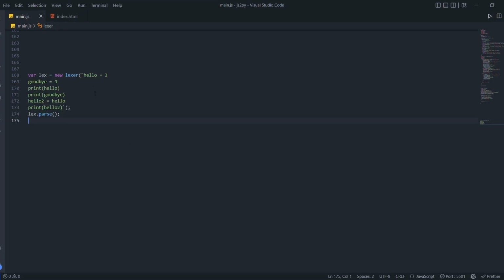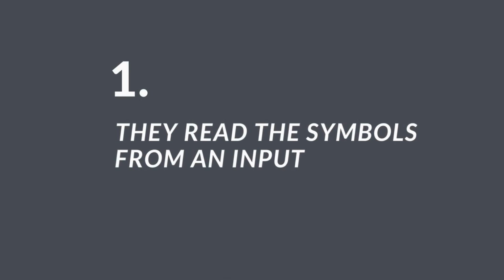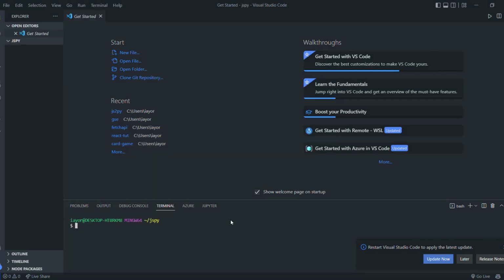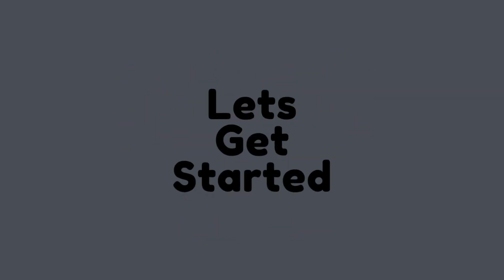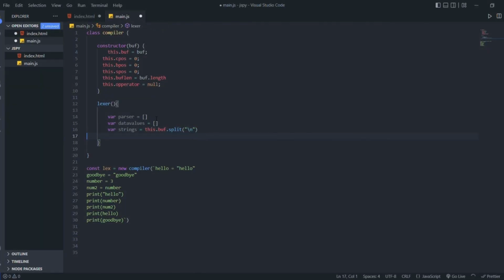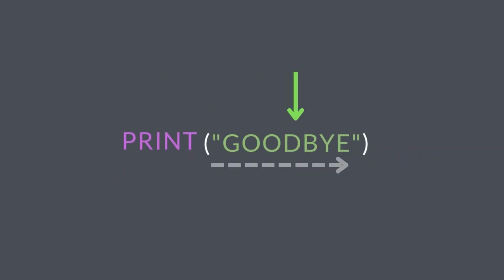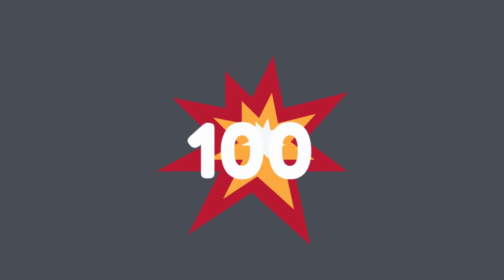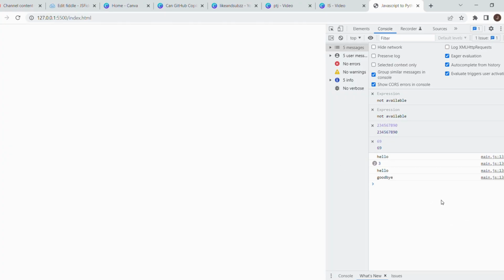I Turned Python Into Javascript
What features should I add? Should I turn other languages into Javascript?